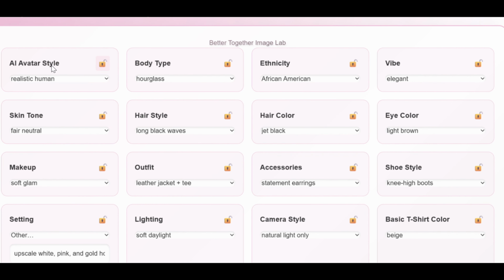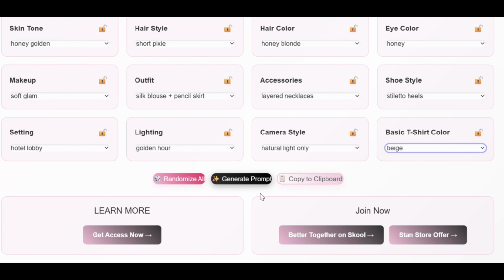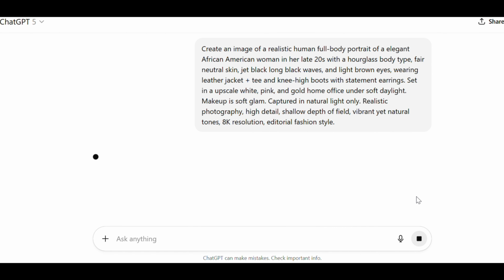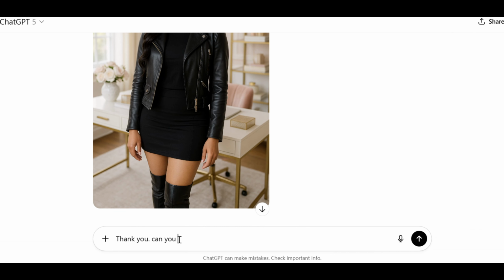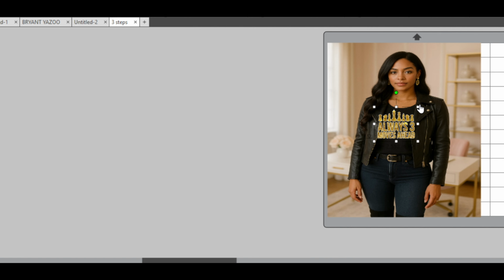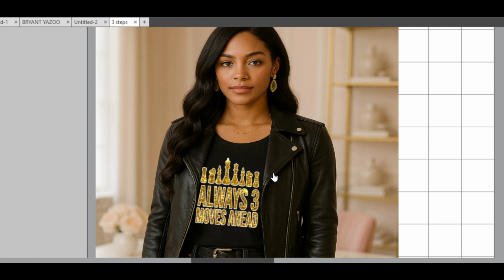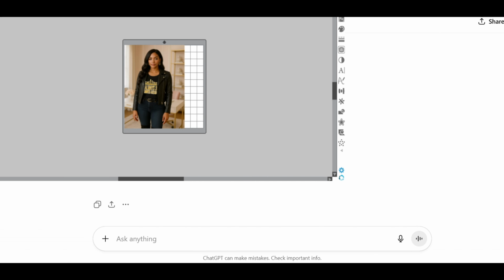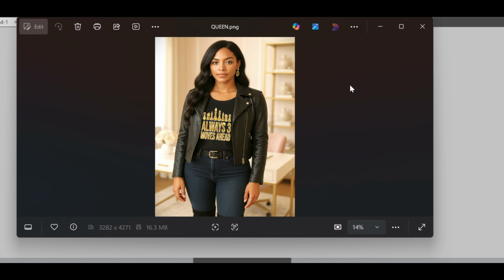Stop Struggling with AI Prompts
Hey Friend 👋 I’m Tyrunsia J., founder of Better Together Image Lab! I teach working entrepreneurs, crafters, and digital creators how to use AI prompts, Canva, and digital products to create stunning visuals and make money online 💰

🎨 Learn how to design, sell, and profit using my Prompt Generator, Canva templates, and step-by-step tutorials!

Canva tutorials

Digital product business tips